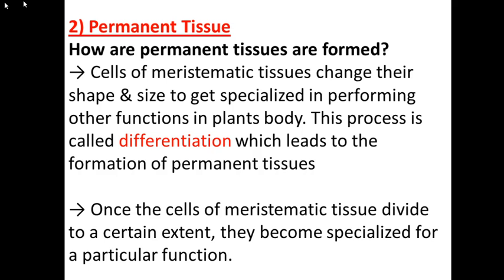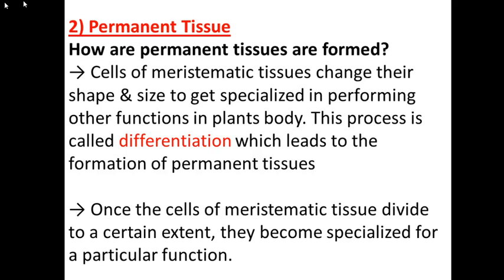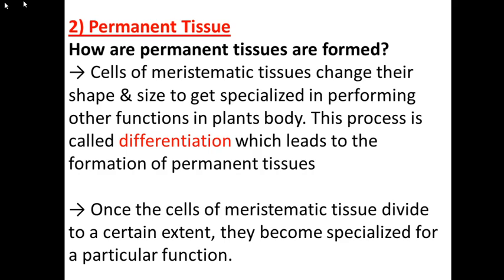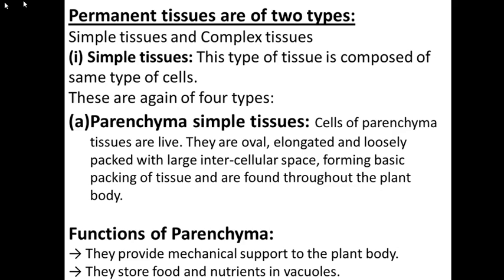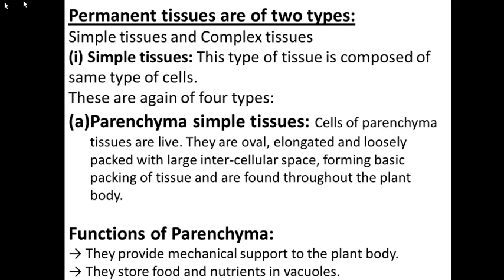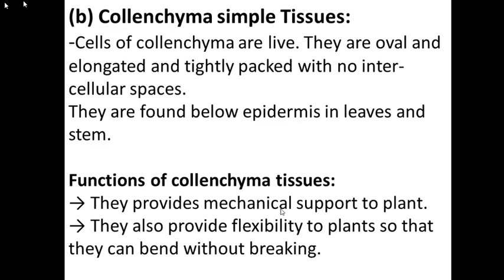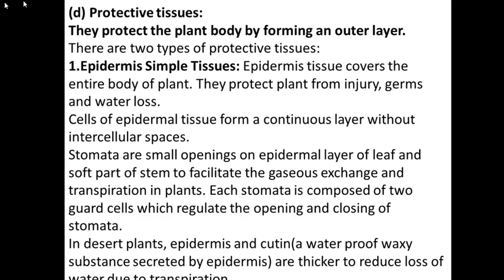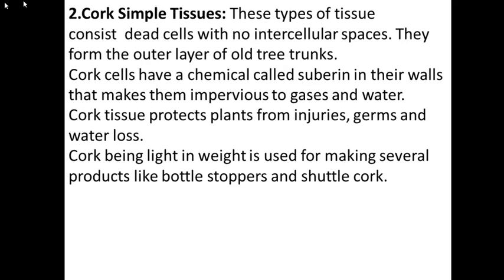CLASS 9 SCIENCE CHAPTER 6 TISSUES SESSION 3